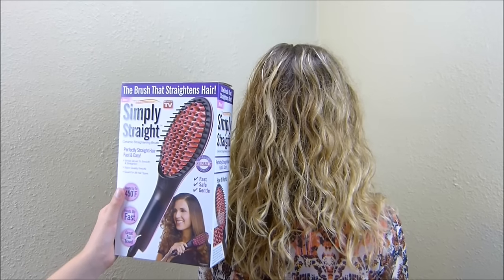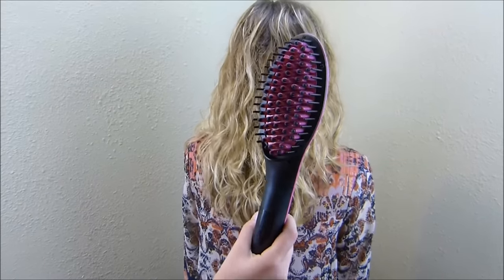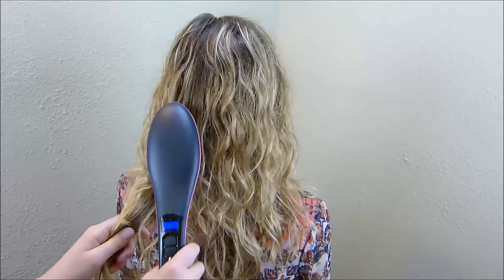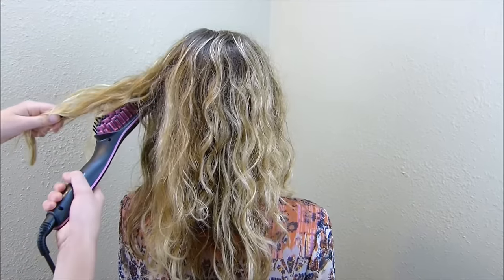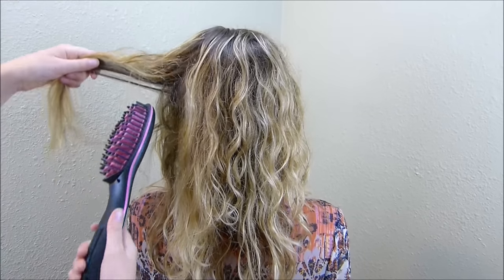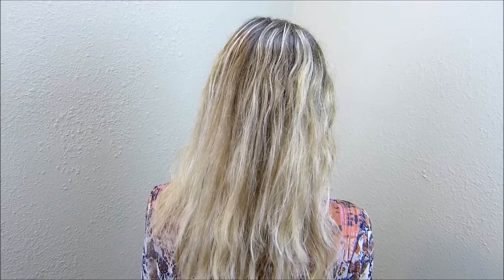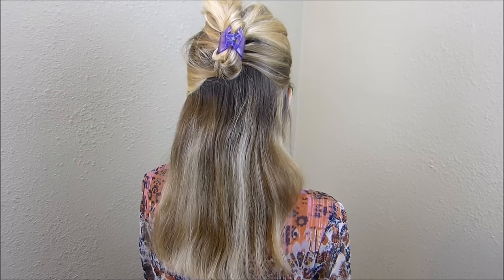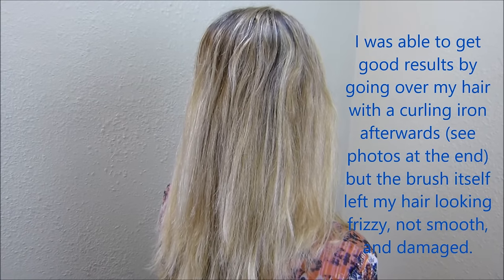Hair Brush Straightener Review, Does It Work? Naturally Wavy, Curly, Frizzy Hair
Today we are reviewing the "Simply Straight" hair brush straightener (as seen on TV.)  We saw a commercial for this product quite awhile ago and have been wanting to try it ever since.  Then a few months ago we noticed that it was available at our local Walmart, so we went ahead and purchased it.

We are testing this heated brush on naturally wavy, slightly curly, color treated, fairly thick, and generally frizzy hair.  I allowed my hair to air dry after washing it and did not add any hair products except for heat protectant (to see what this brush could do on its own.)

As shown in our video, it did mostly straighten my hair, but left it frizzy looking and not completely smooth. Although It was fun, fairly quick, and easy to use, I felt that I needed to touch up my hair with a curling iron or flat iron afterwards to make it look presentable. which kind of defeats the purpose.

On the box, this product claims to be "safe and gentle" with "salon quality results."  I can agree that this would probably cause less damage than a flat iron, since your hair isn't being completely flattened between two hot plates giving direct heat, but heat is still being applied (up to 450 degrees) so I can guess that damage will still occur while using this brush.  As with any heated tool, I would suggest using heat protectant, and to only use it occasionally. Also, we were not able to achieve salon quality results in my opinion.

I could see this being useful if you wanted to quickly straighten your hair before finishing with a curling iron or flat iron to smooth things out completely (photo shown at the end of our video.)

There are several brands of these ceramic electric brushes available and I have only tried "simply straight." Some others I have heard of are: DAFNI, Apalus, Jouvelle, Femjolie, Uspicy, Conair, Chi, Vega, FHI, and Avon.  The simply straight brush was priced at around $40.  The other brands I have seen range from $19 to over $200.